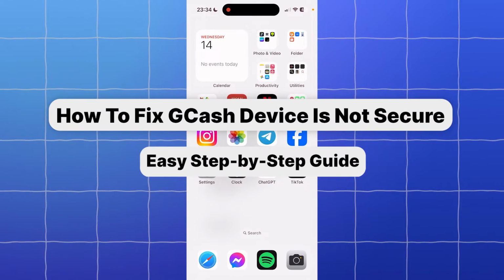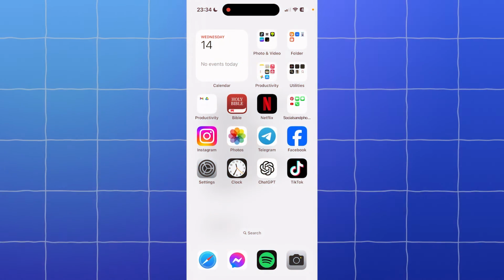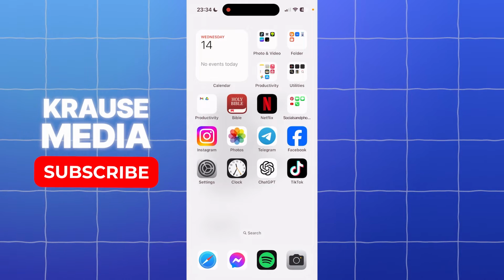How to Fix GCash Device Not Secure (2025 Updated Tutorial)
Having trouble with GCash device not secure error? In this video, we'll show you how to fix it and get back to using your GCash account hassle-free.